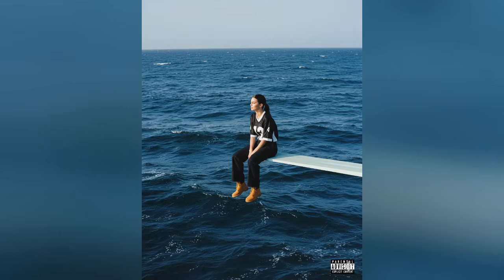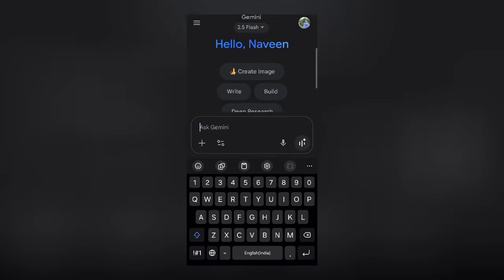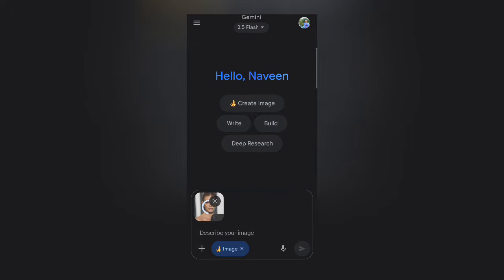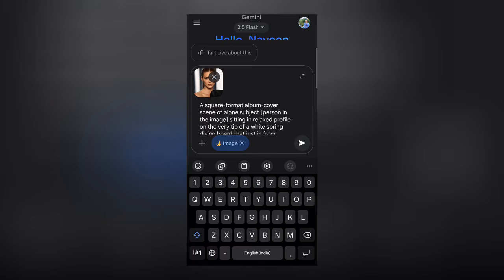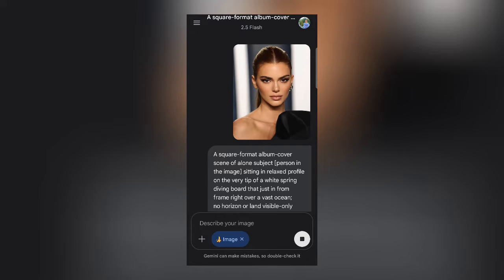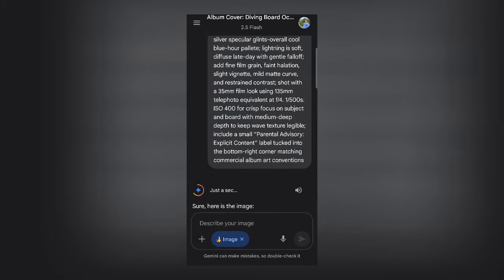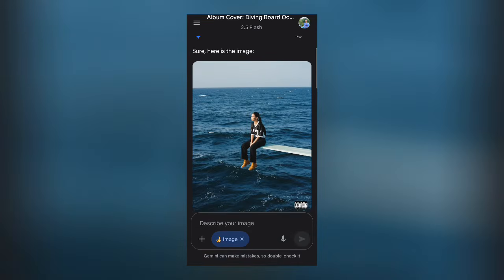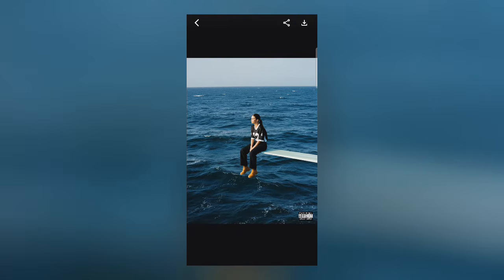How to do sza ai album cover trend? sza ai prompt tutorial | Ai Gemini Photo Prompt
SZA album cover trend
SZA album cover prompt

Prompt 1:

A square-format album-cover scene of alone subject [person in the image] sitting in relaxed profile on the very tip of a white spring diving board that just in from frame right over a vast ocean; no horizon or land visible-only layered,choppy waves filling the frame; Subjects wears an black and white athletic jersey, black wide baggy pants and timberland brown boots; composition matches precisely-the subject is placed on the right third,camera at eye level in three- quarter profile facing frame left with chin slightly lifted, legs dangling,hands resting on the knees, and the diving board nearly horizontal as a clean leading line; sea color tones are dominant and specific; deep indigo base with Prussian blue mid-tones, teal cyan highlights on wave crests, cool slate-blue shadows, and near-black troughs with subtitle silver specular glints-overall cool blue-hour pallete; lightning is soft, diffuse late-day with gentle falloff; add fine film grain, faint halation, slight vignette, mild matte curve, and restrained contrast; shot with a 35mm film look using 135mm telephoto equivalent at f/4. 1/500s. ISO 400 for crisp focus on subject and board with medium-deep depth to keep wave texture legible; include a small “Parental Advisory: Explicit Content” label tucked into the bottom-right corner matching commercial album art conventions

Prompt 2:

Use this picture to create A lone figure sits contemplatively on a diving board extending over a vast, deep blue ocean with choppy waves. The person is wearing an oversized sports jersey with 'S.O.S.' and the number '5' visible on the back, paired with rugged work boots. The sky is not visible, emphasizing the expansive water surrounding the solitary individual. Pointing of view from the left. Edit to A young woman wearing a loose white and blue baseball jersey with the number 56 on the back, shorts, and boots, sits alone on the edge of a pool diving board (made to resemble a white surfboard) that juts out far above the wavy dark blue ocean. The woman turns his head to the right and looks up, as if looking at the sky. The pose of both hands resting on the board and a straight back. The view is taken from a slightly higher perspective, showing the vastness of the ocean and the serenity of the atmosphere. The sky is not visible, only the focus is on the man and the water without changing the shape of the hair and face "Album-cover style inspired by SZA's 'SOS.' An endless deep blue ocean fills the entire background (no horizon visible, no land, only textured waves). A thin white diving board ENTERS STRICTLY from the right edge of the frame and extends horizontally toward the left. The diving board must be PERFECTLY HORIZONTAL, parallel to the hidden horizon line, without any diagonal tilt. The board's base is completely off-frame; only the flat top surface of the board is visible. At the far LEFT tip of this right-to-left horizontal board sits a boy with the EXACT FACE of the provided portrait reference (same features, hairstyle, and skin tone). She wears a white-and-blue soccer kit (short-sleeve jersey, shorts, jeans, stockings) and brown boots. Pose: seated sideways facing LEFT, legs dangling straight down over the ocean, hands resting on the board."